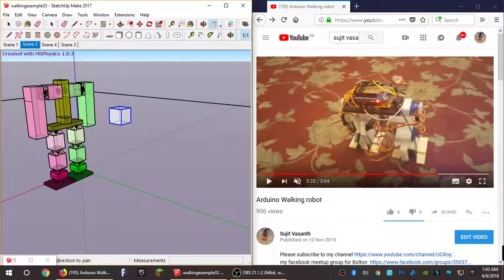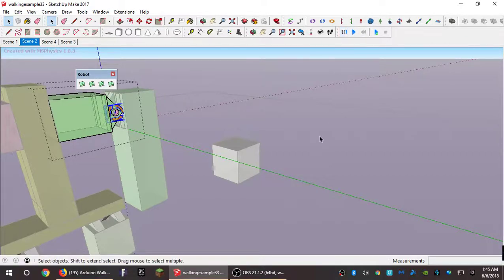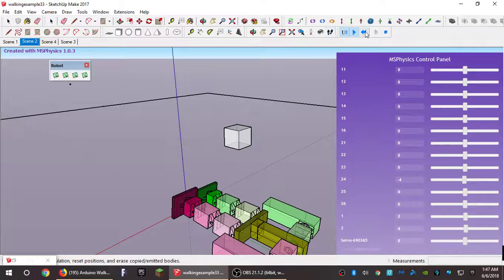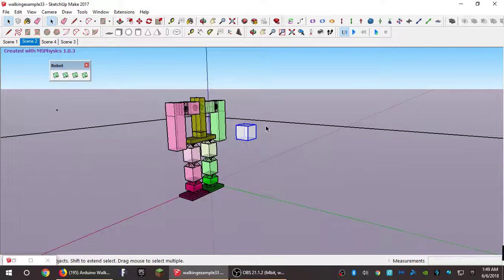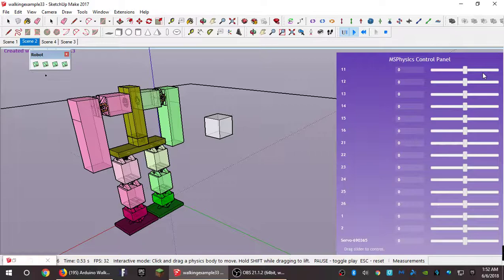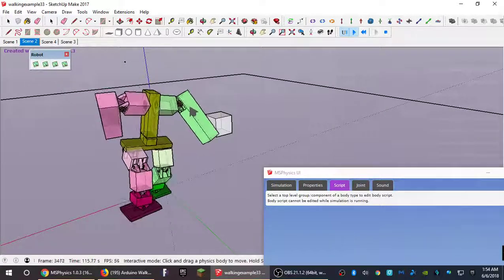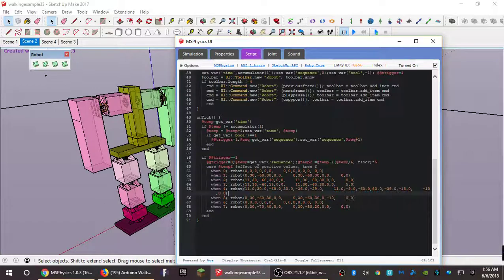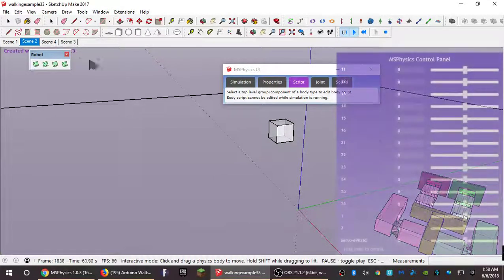Using sketchup to model robot walking gait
Demonstration of a ruby script to prototype and develop robot walking you can find the sketchup model etc